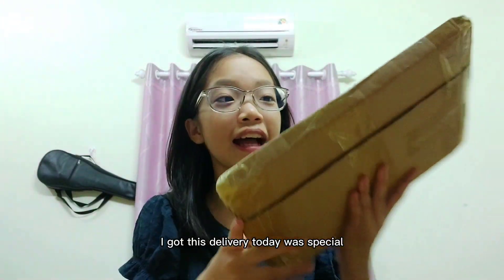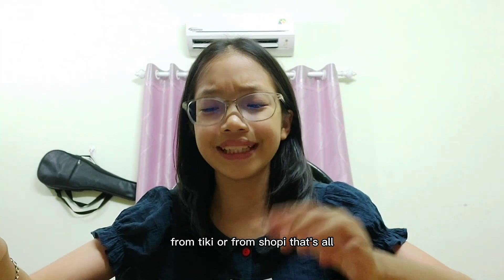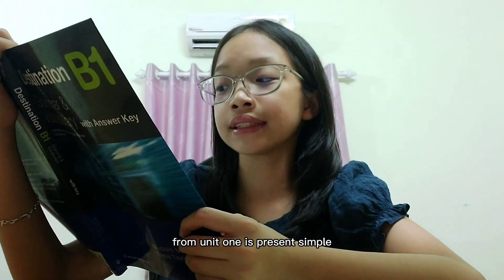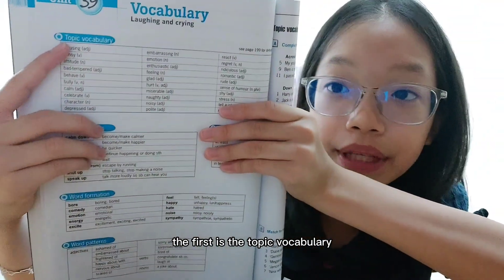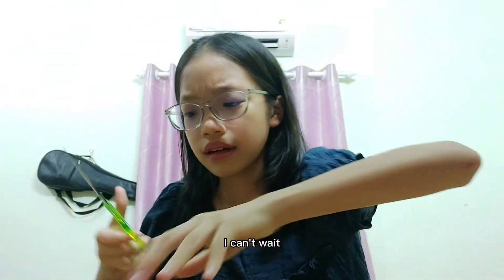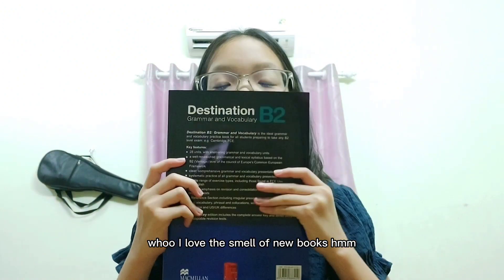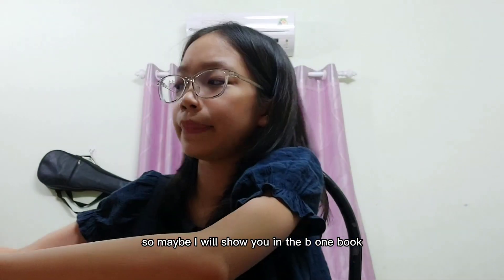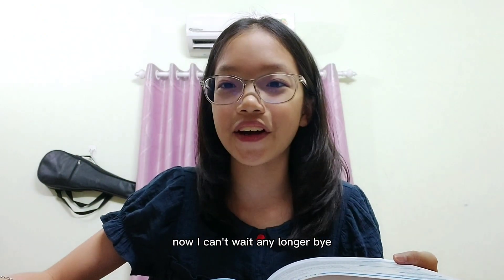Review: Destination B1, B2